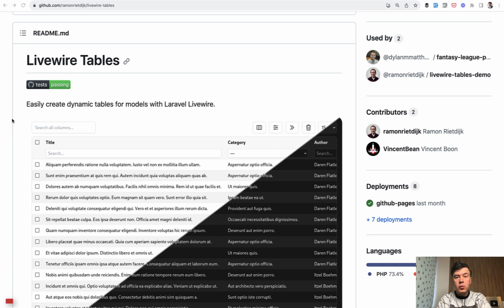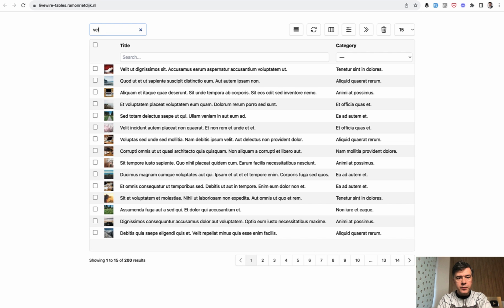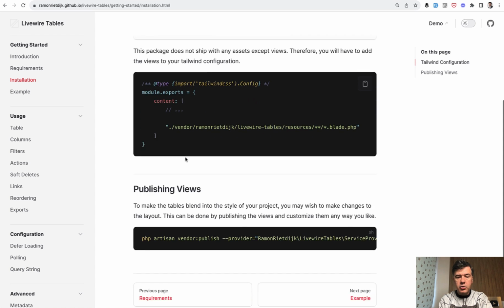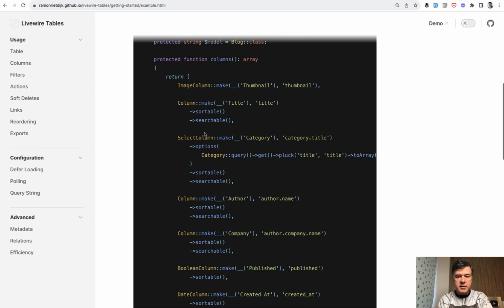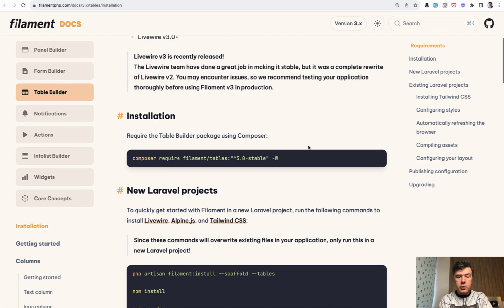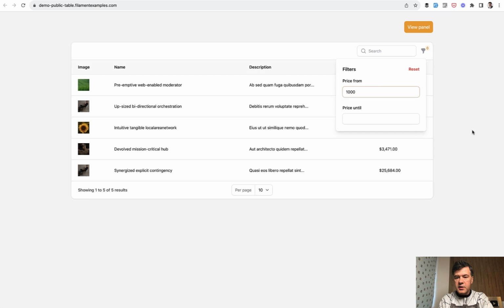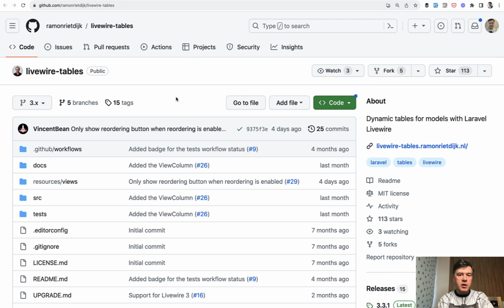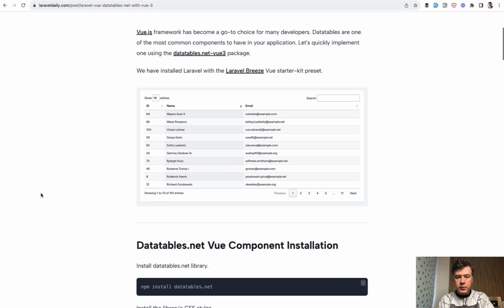Data Tables: Livewire and Filament Packages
Demonstrating a Livewire Tables package, comparing it to Filament Tables alternative.